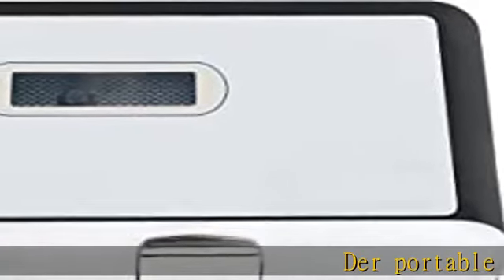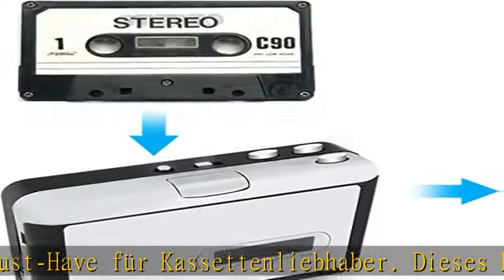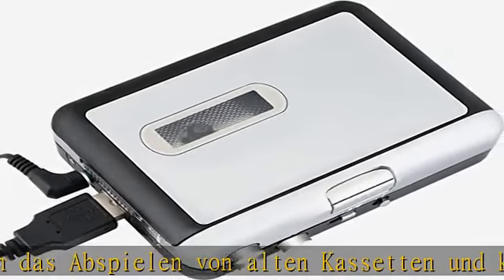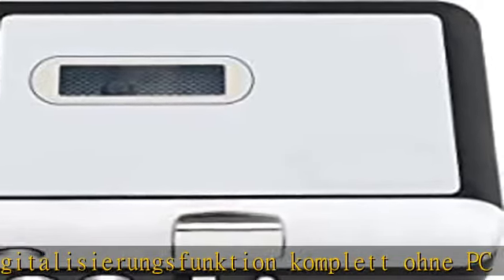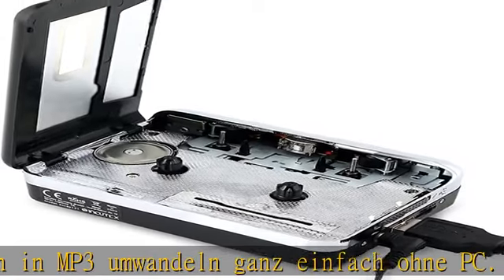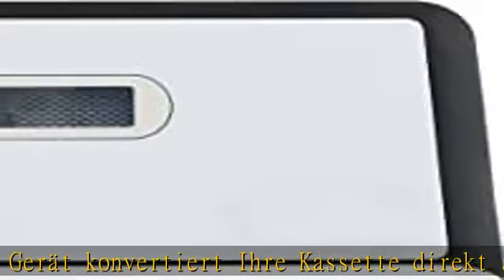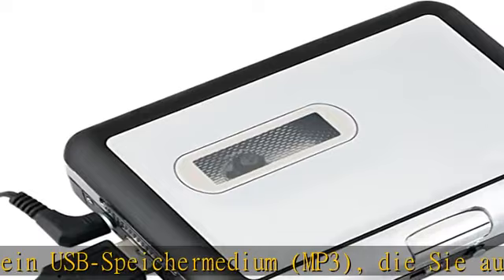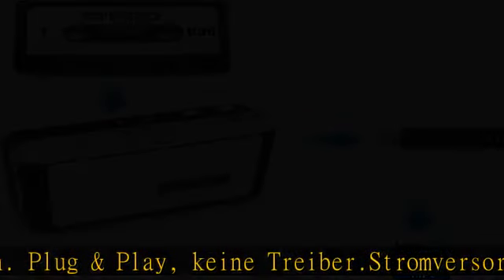Incutex Kassette zu MP3 Konvertierer OHNE PC - Kassetten digitalisieren Konverter Version 2022